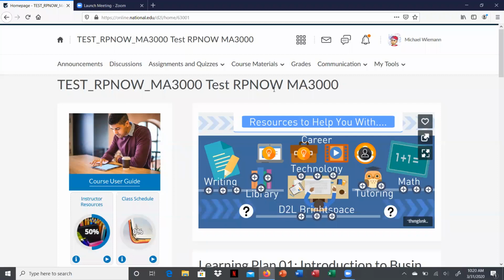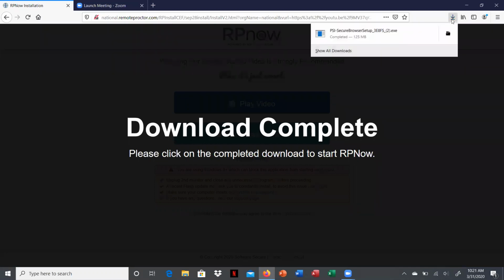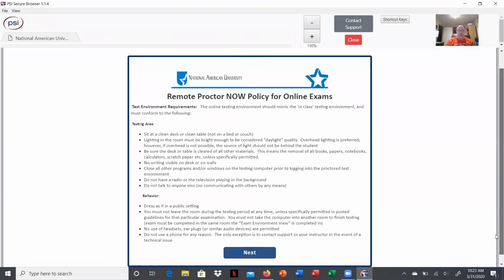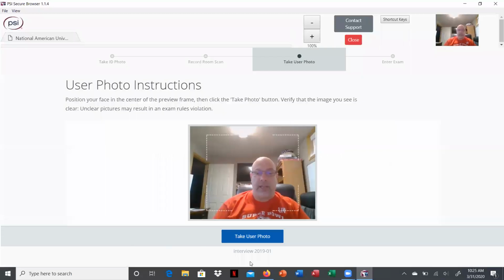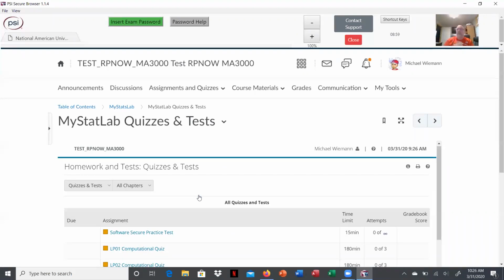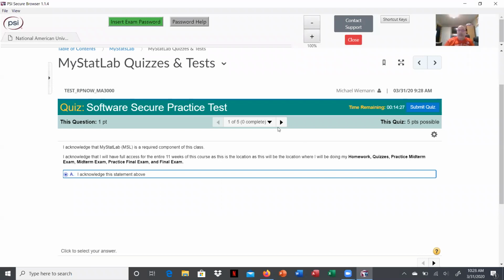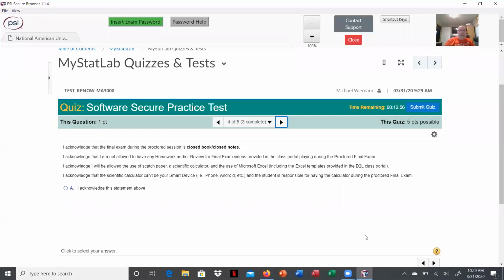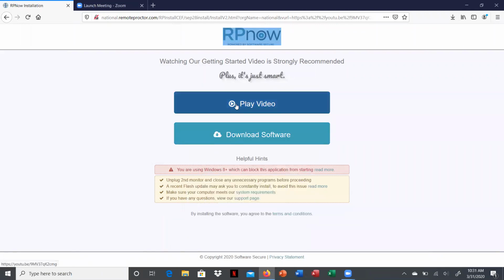Software Secure Practice Test